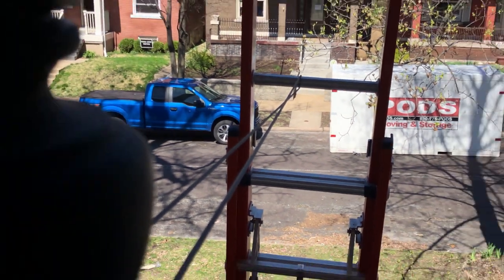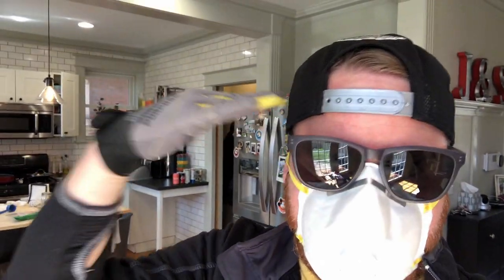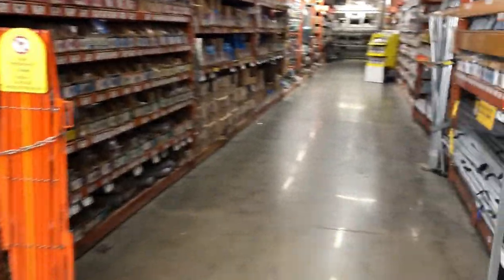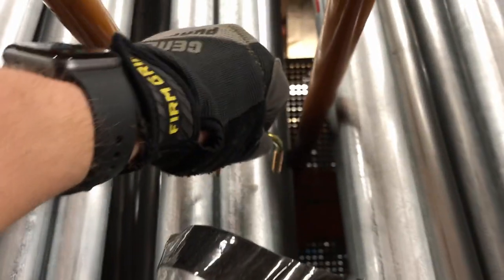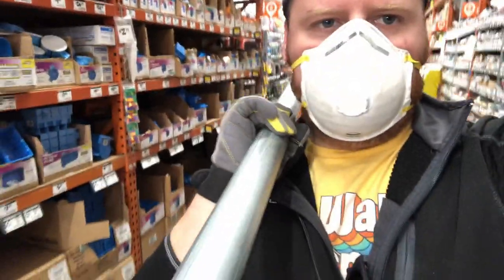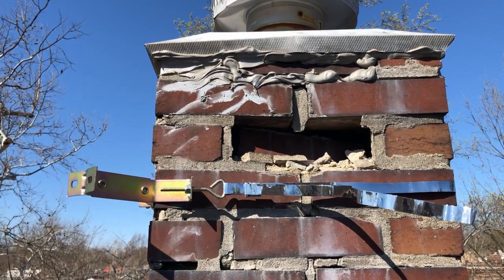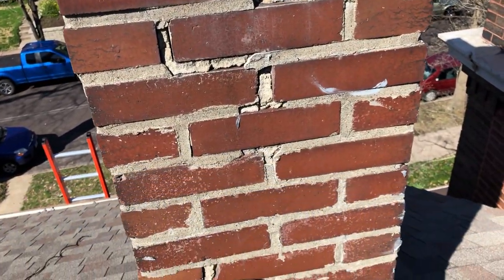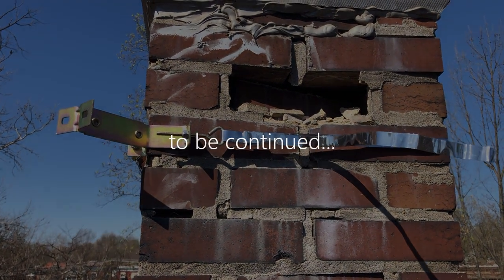Mounting the Tram 1481 Antenna to my Chimney... Or not?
I found evidence that a 100 year old home might not be as forgiving as I thought. If you have any tuckpointing recommendations for St. Louis, hit me up.

Tram 1481 Dualband VHF/UHF Antenna
Chimney Antenna mount kit